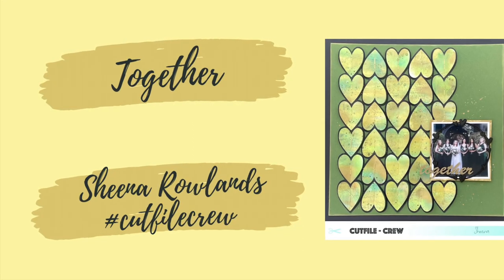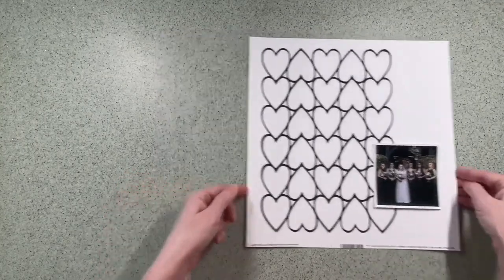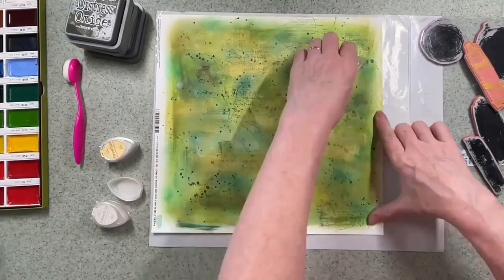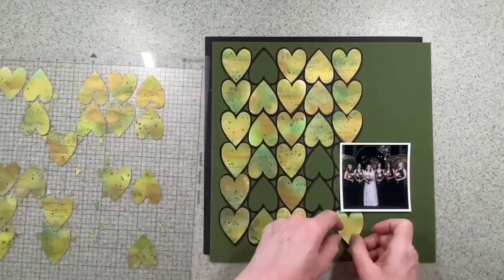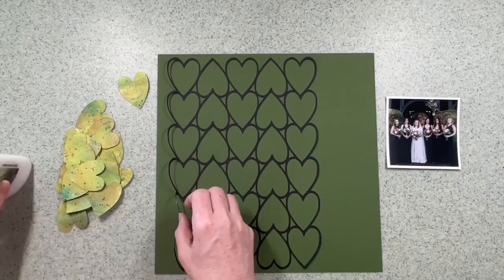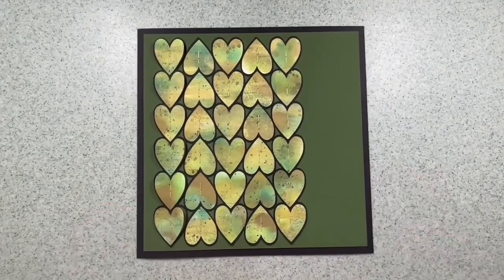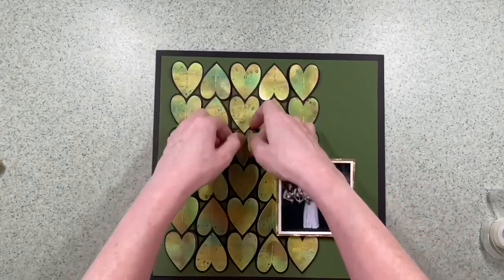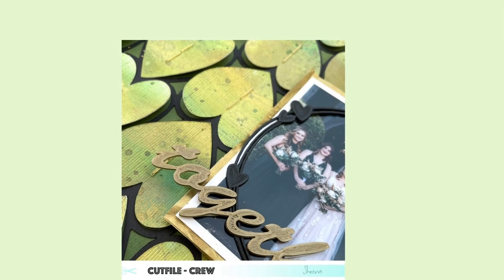CutFileCrew monthly challenge - free cutfile from The Cut Shoppe -Listen to your Heart background.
Today I am sharing my challenge layout for the CutFileCrew a monthly challenge on IG where we as a team choose a free cut file and all create using it.
This month the cut file -. Listen to your Heart - The Cut Shoppe.
To create this layout I created my own mixed media paper.